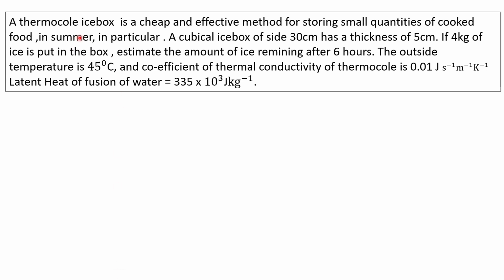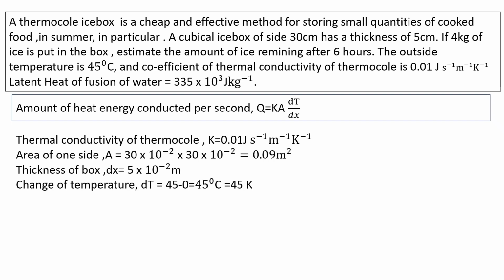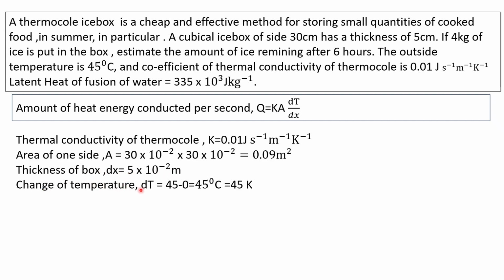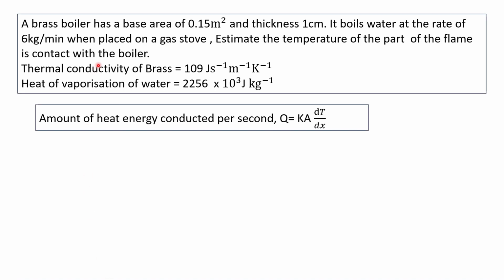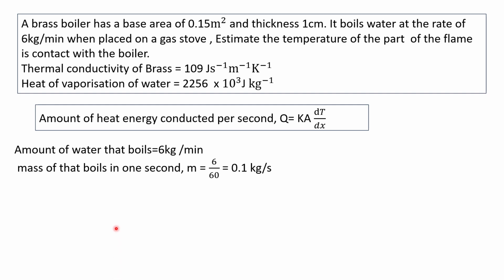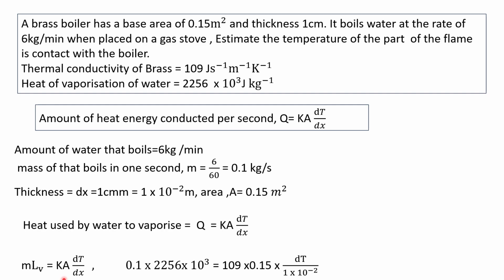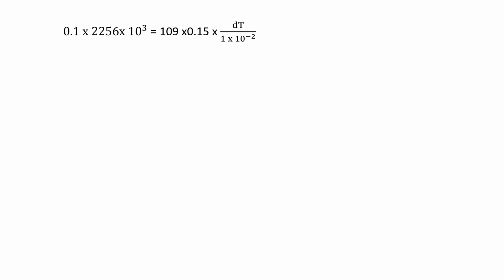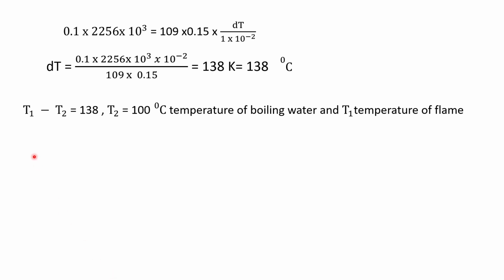Thermal properties problems